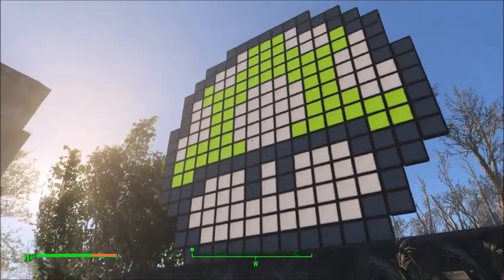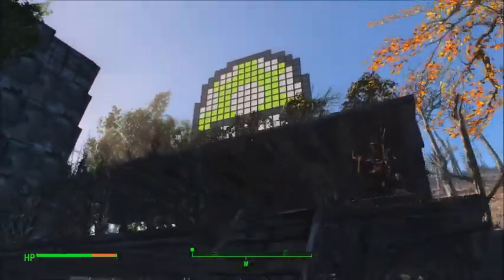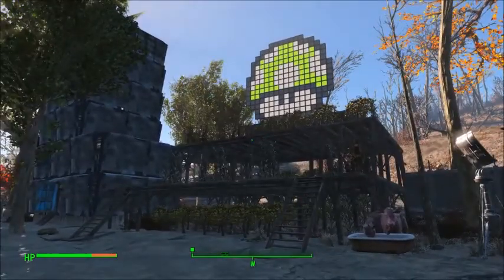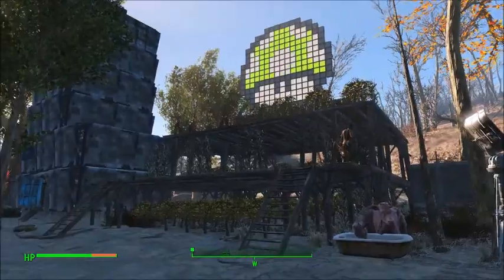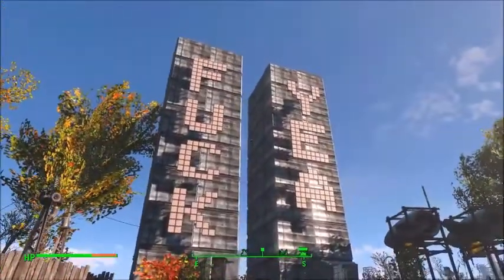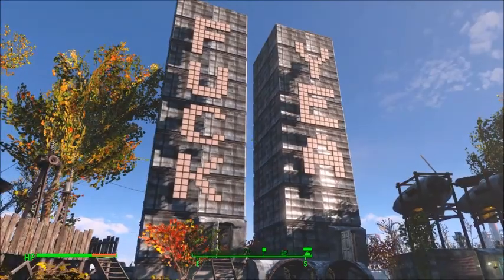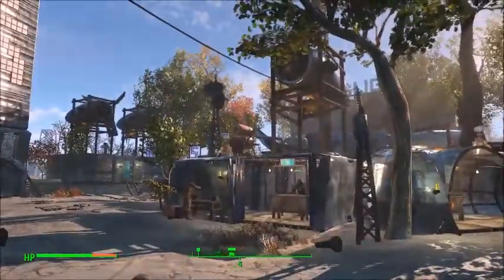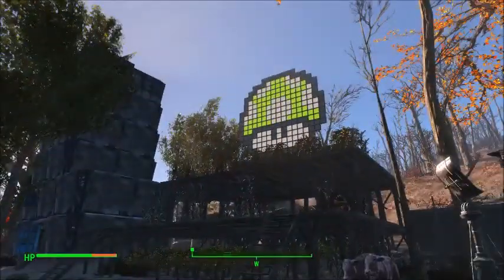Fallout 4 Greatest Settlement Ever Update 1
I added some cool lights and stuff to my Starlight Village.